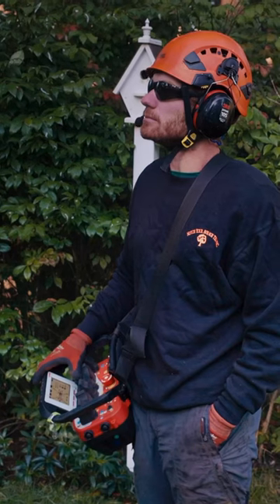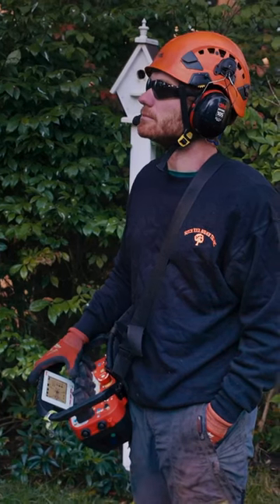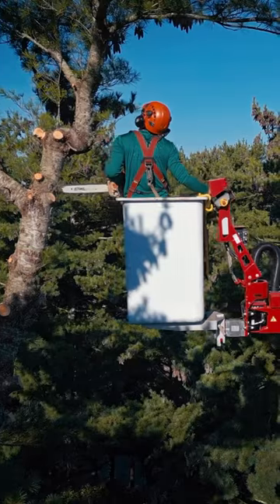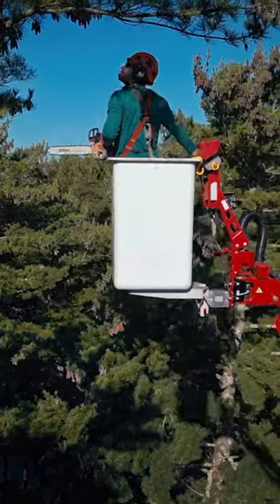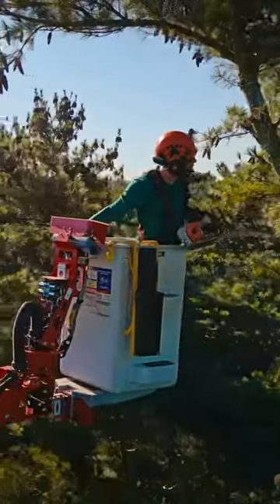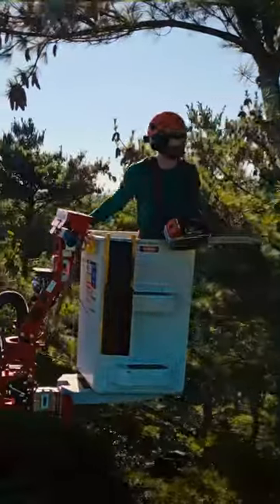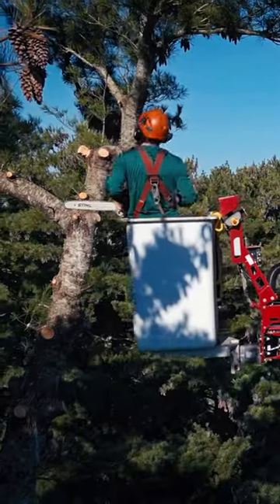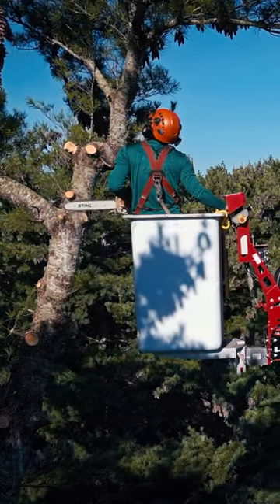Chris Welch of Notch Your Average Tree Service calls our joystick controls “a game changer!”